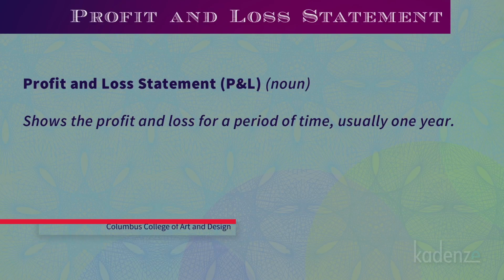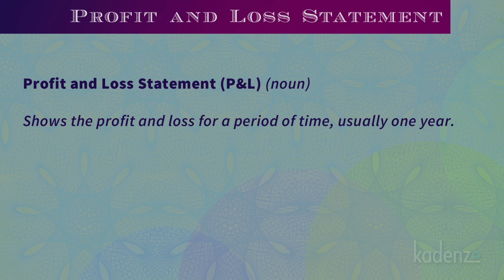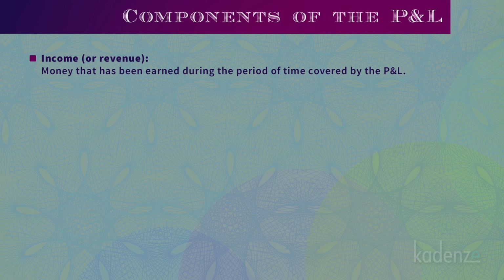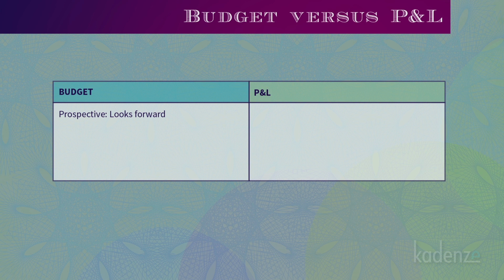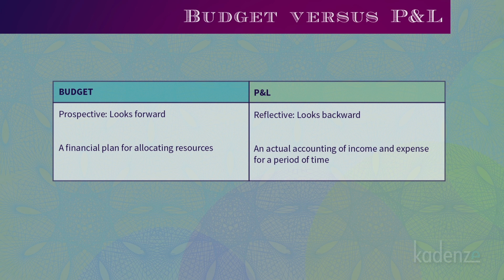Profit & Loss Statement with Elaine Grogran Luttrull | CCAD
Elaine Grogran Luttrull walks you through the components of a Profit and Loss Statement (shows your profits and losses over a period of time.)

This is a lesson from the Money Matters for Creative Entrepreneurs from the Columbus College of Art and Design, taught by Elaine Grogran Luttrull. From topics such as budgeting, financial reporting, to the nuances of taxes, this course can help you build a sustainable career from your creative practice.